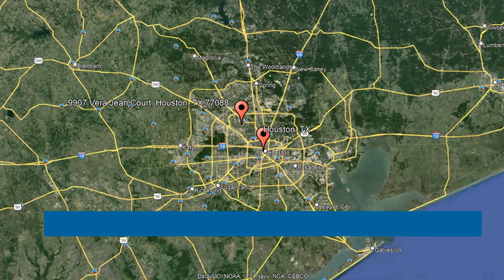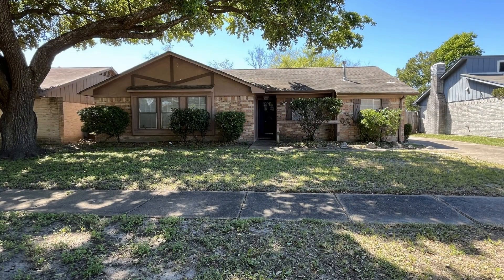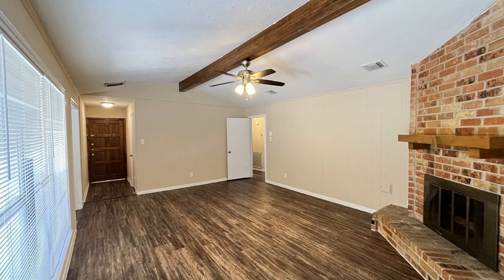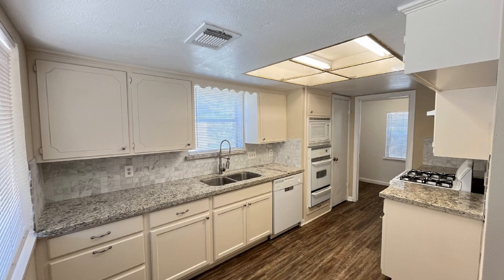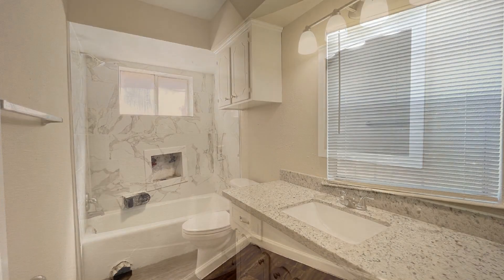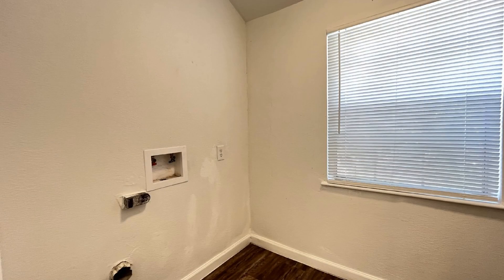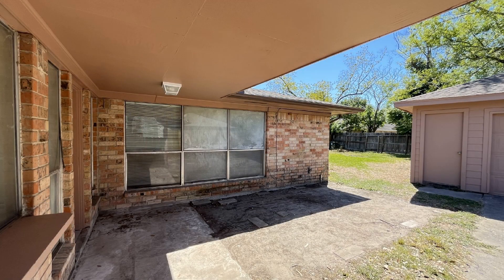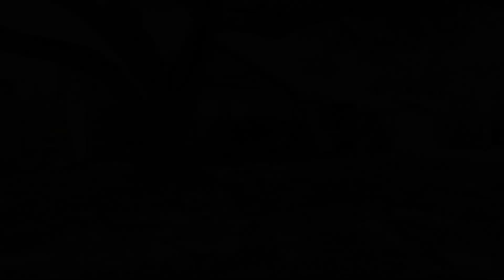Houston Homes for Rent 3BR/2BA by Houston Property Management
Situated in a serene cul-de-sac, this charming home greets you with a stunning oak tree in the front yard. Inside, discover a nice interior boasting stylish vinyl plank flooring, eliminating the need to maintain carpets! The home offers modern convenience with a well-designed kitchen to cater to your culinary needs. The bedrooms are serviced by nicely appointed bathrooms, including a master shower and vanity, as well as a shower-tub combo in the hall bath. Outside, a detached two-car garage and a spacious back deck provide ample space for your vehicles and outdoor enjoyment.

Know someone who might want this property? Like' and share this YouTube link with them and help a friend or family get their dream home!